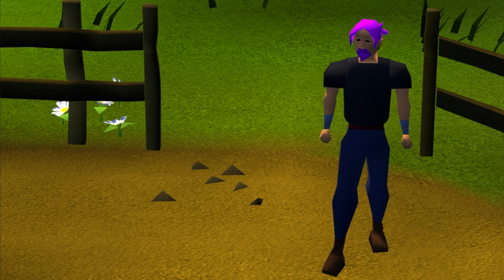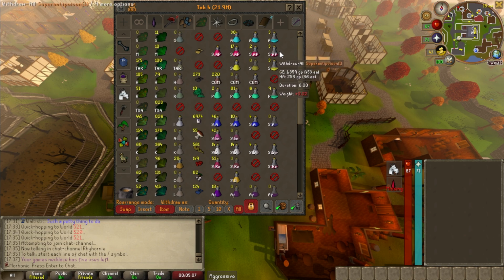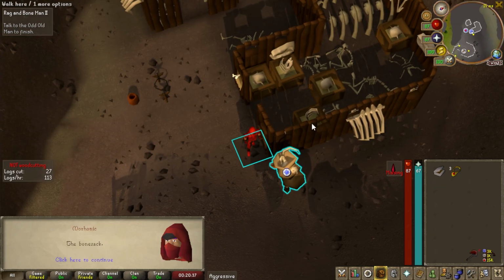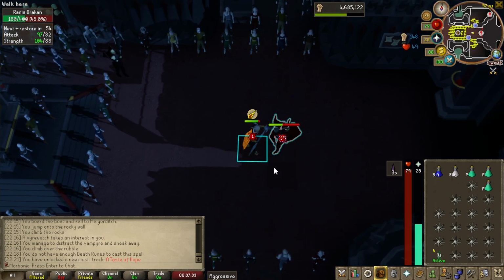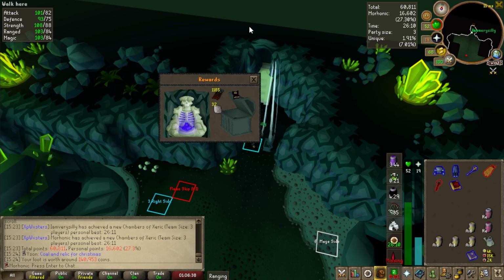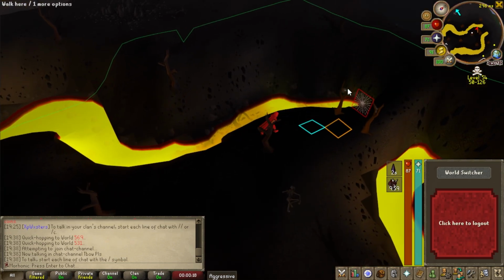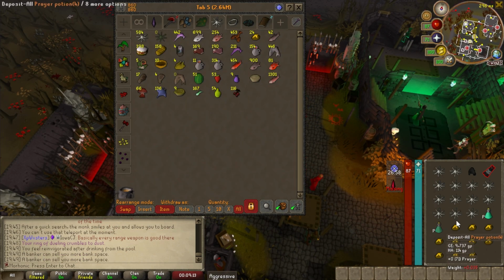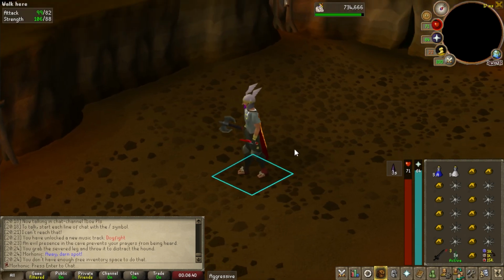Risking Our Status In The Wilderness | Hardcore Ironman #15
In order to eventually get Desert Treasure 2 Completed we decide to take on the Curse of the Empty Lord as it is a prerequisite for the quest... there's one problem though - it requires us to traverse deep into the wilderness where we might get PK'd a lose our status.

Subbing to the channel goes a long way to help other people find the channel so they can watch along too!